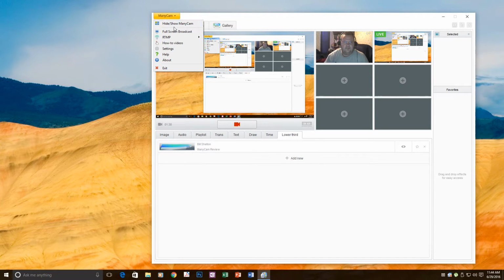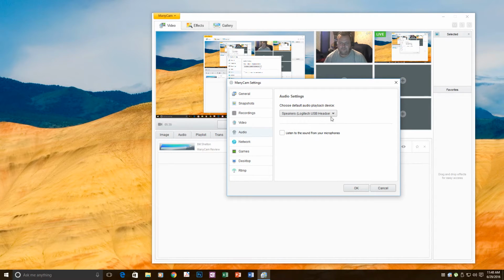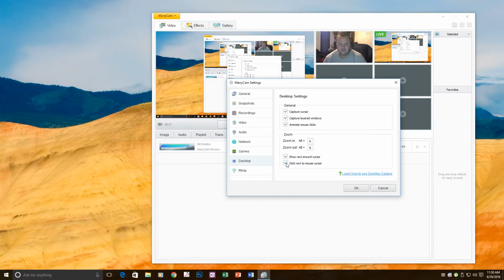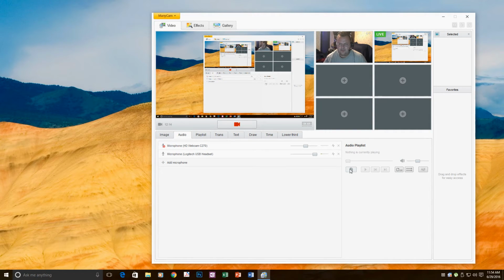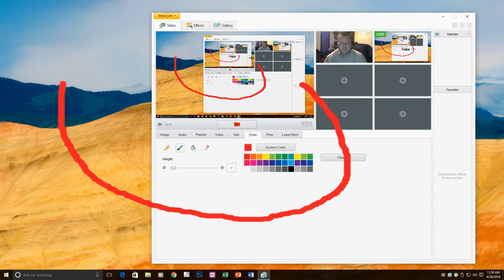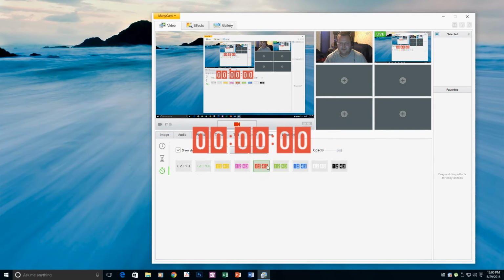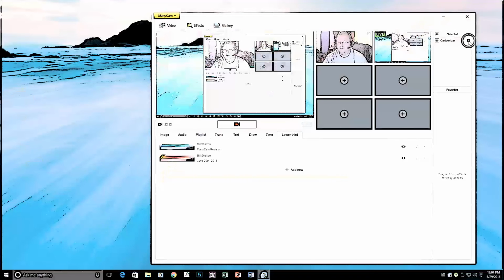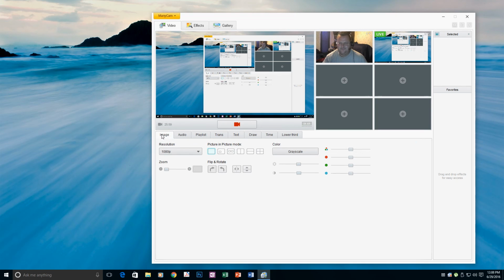ManyCam Review/Overview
A general walkthrough of the ManyCam software(Enterprise Edition).